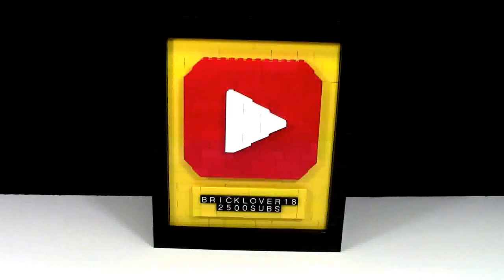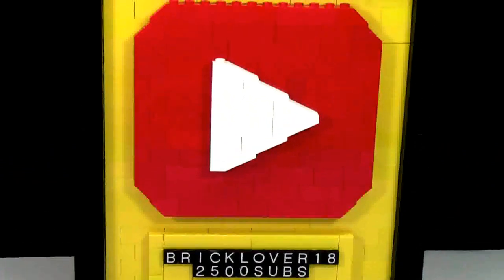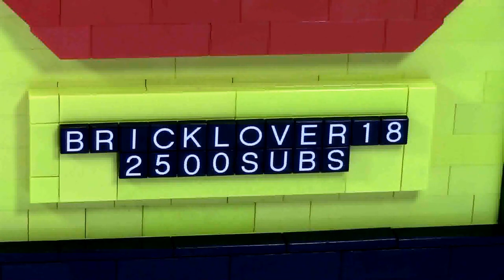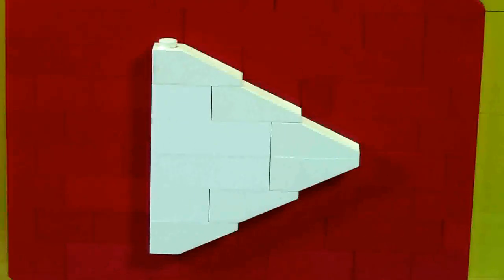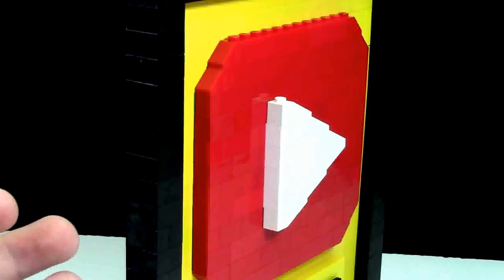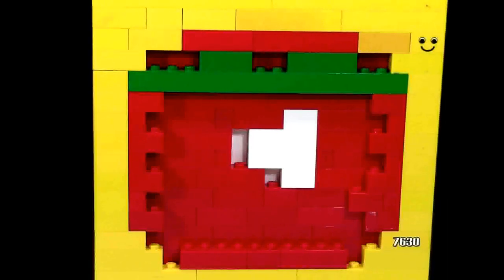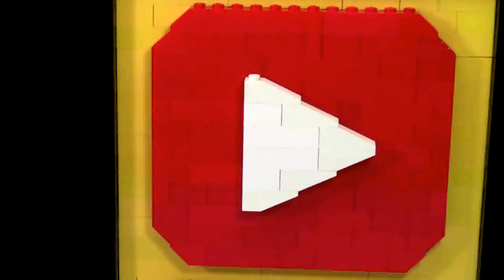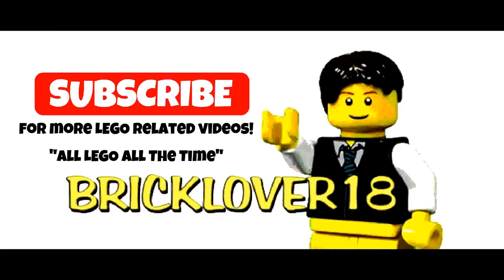YOUTUBE PLAY BUTTON LEGO MOC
Here is a video of a little MOC that I have made, A YouTube Play Button!

A: Yes

M